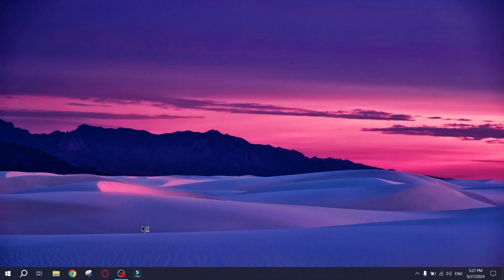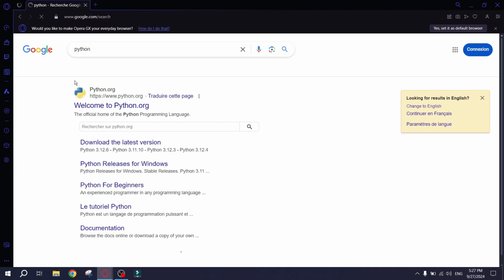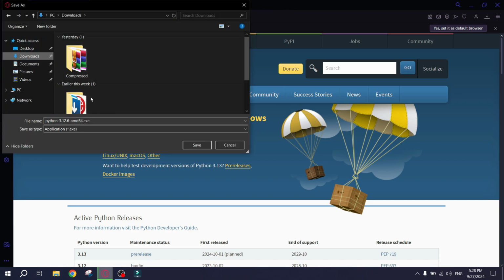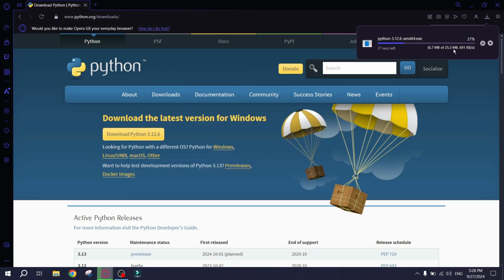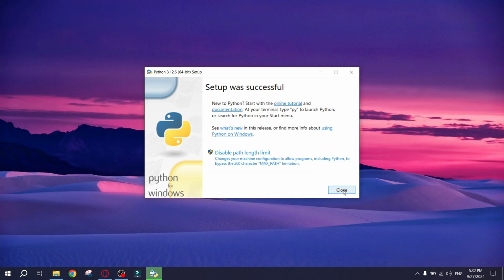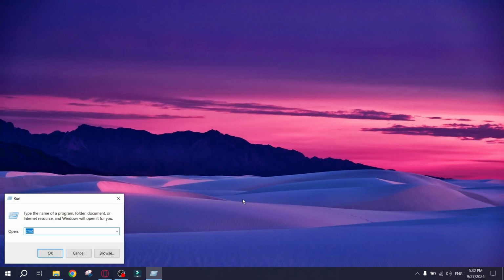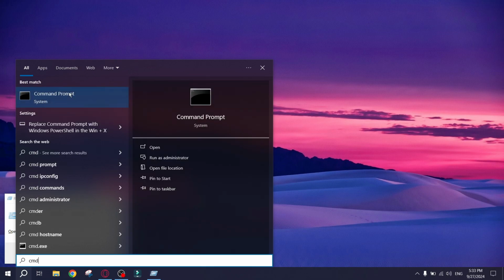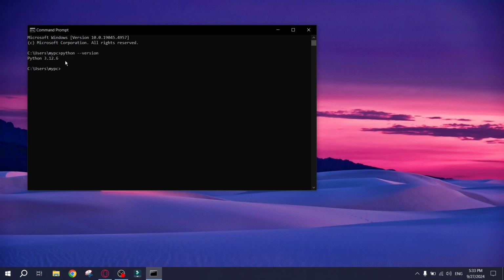how to download and install python on windows 10 (Easy)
In this video, we'll guide you through the process of downloading and installing Python on your Windows 10 computer. Whether you're new to programming or simply need a refresher, this step-by-step tutorial will make sure you have Python up and running in no time. Python is an essential tool for web development, data analysis, machine learning, and many other applications. Learn how to download Python from the official website,